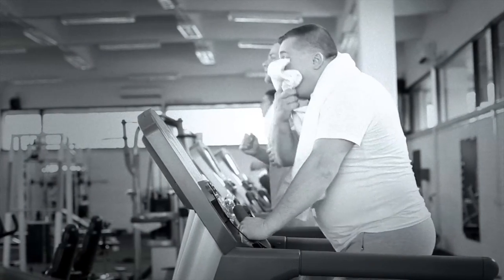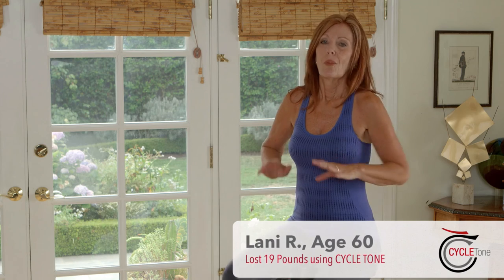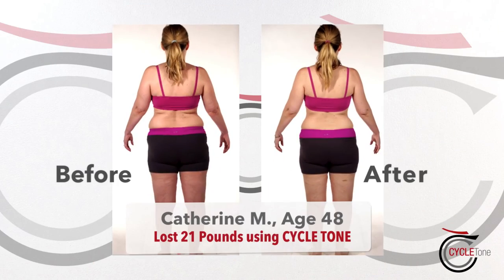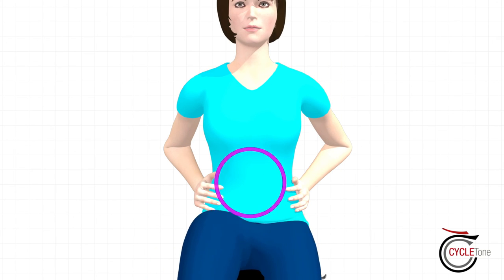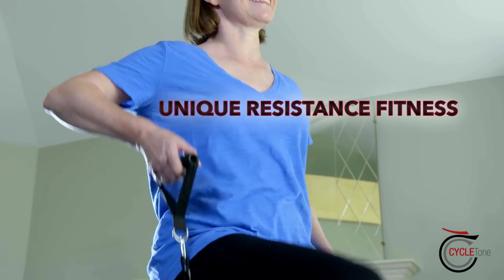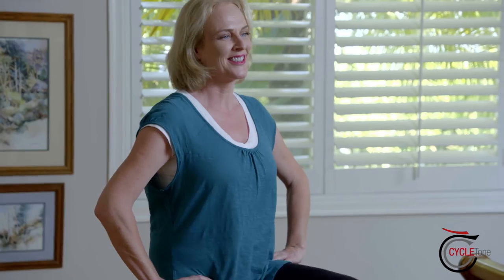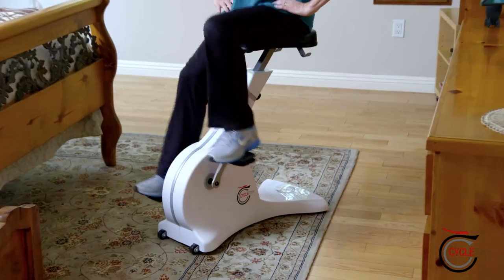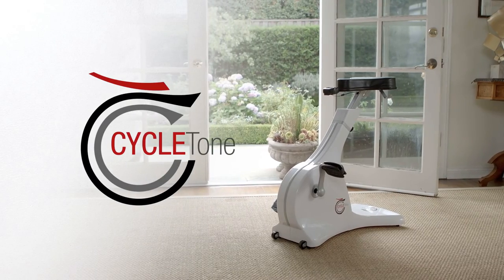Cycle Tone CTA SHORT 20151001